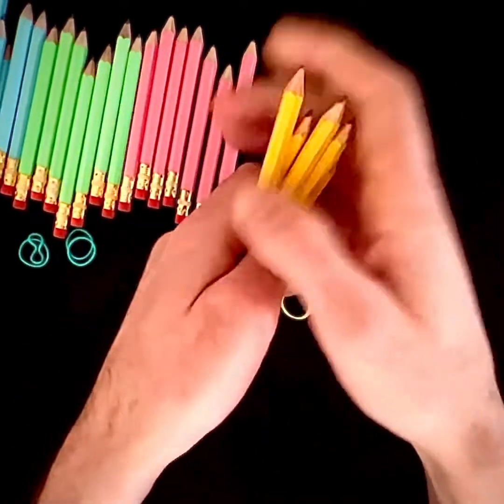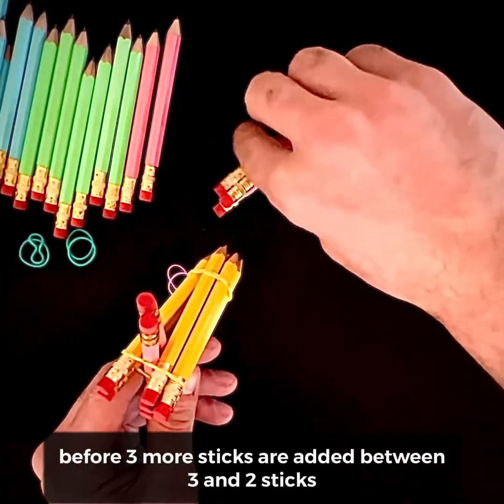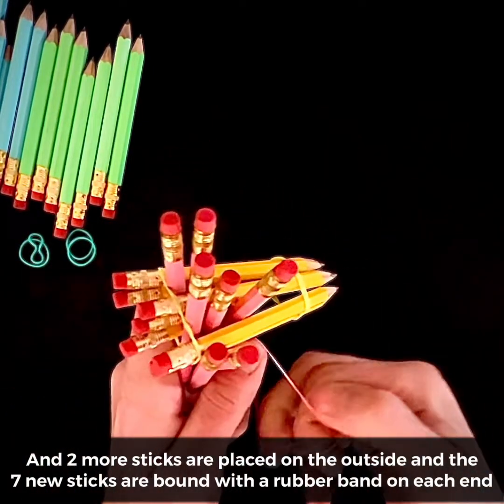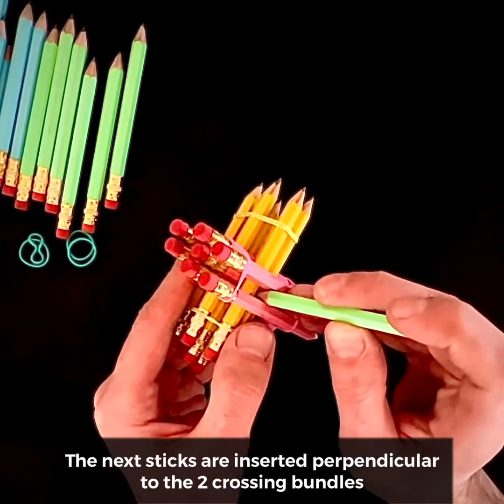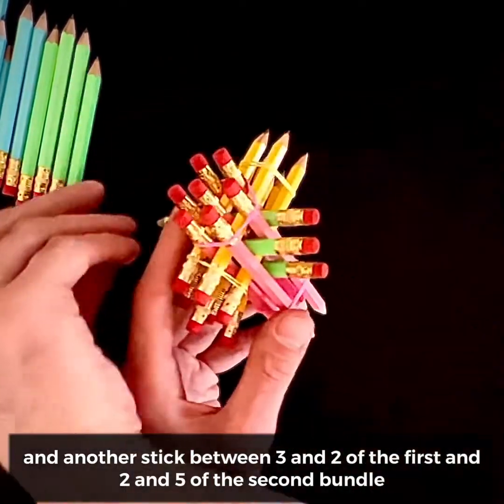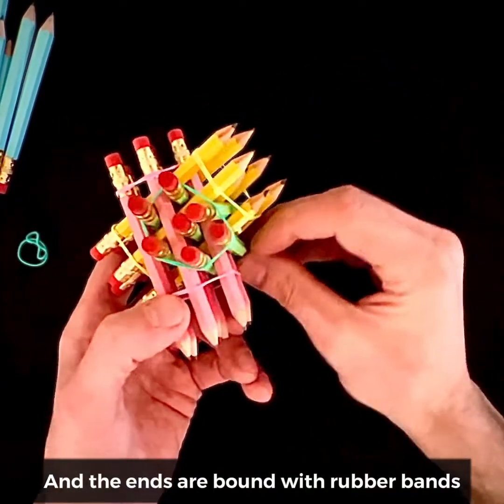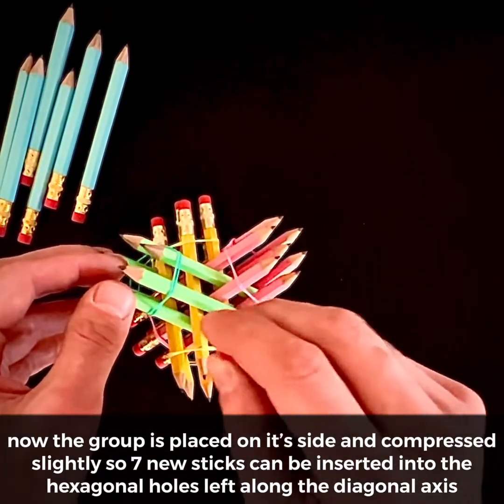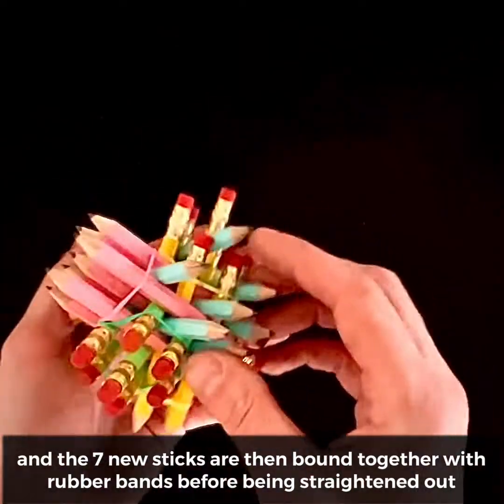How to Make Hexastix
Hexastix are a non-intersecting arrangement of hexagonal prisms on the body-centered cubic lattice. Simple hexastix arrangements can be made out of a variety of materials. Pencils will be used in this example, but any uniform rod or stick can be used. The pattern followed will direct the geometry and create a symmetric arrangement. Only the compression from rubber bands and the friction of the rods will be used to make a beautiful and complex mathematical model.
materials: 28 pencils and 8 rubber bands.

Anduriel Widmark 2022